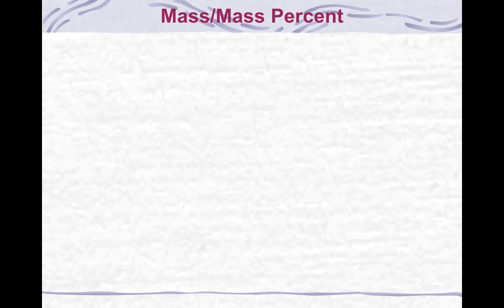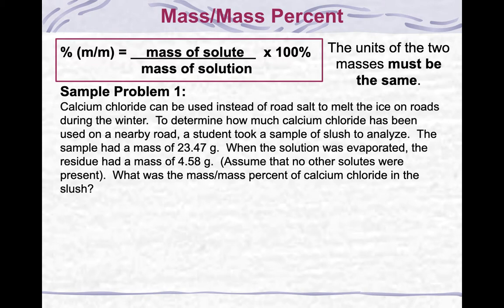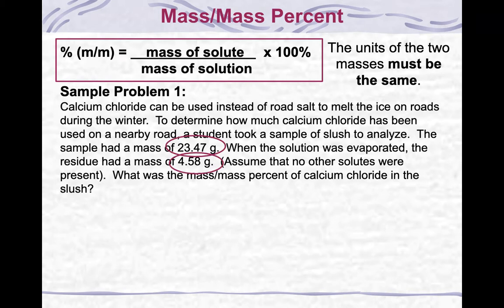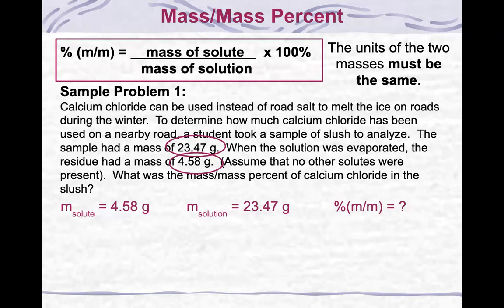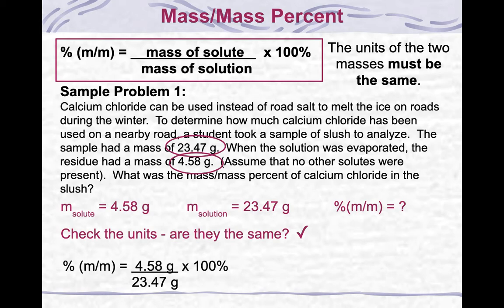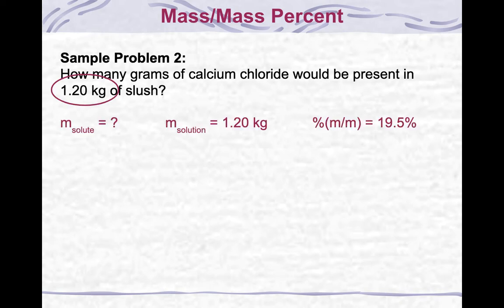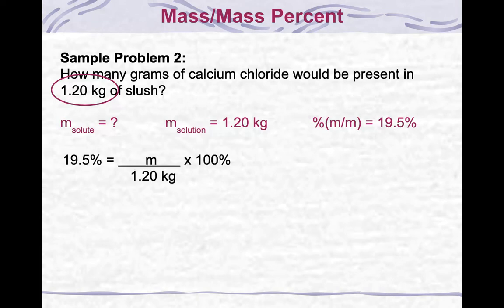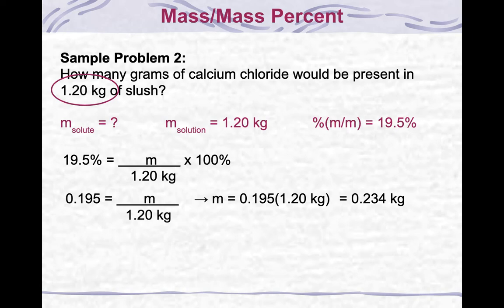Mass/Mass Percent Calculations